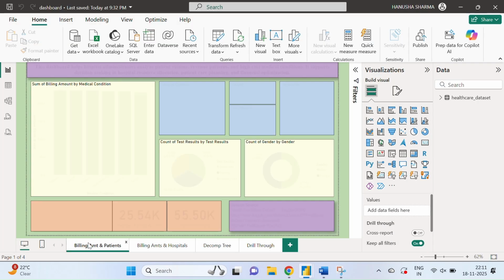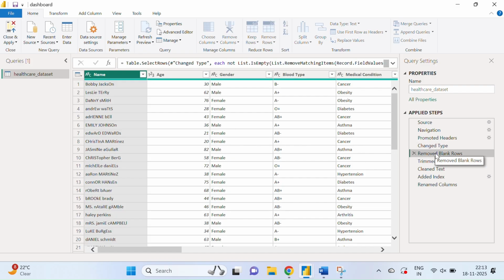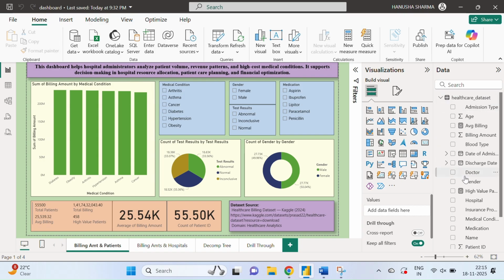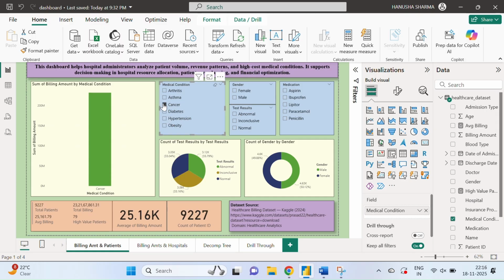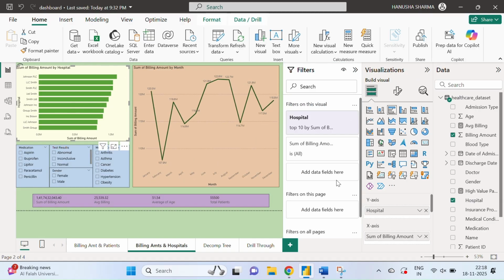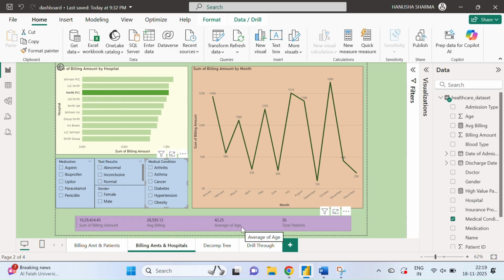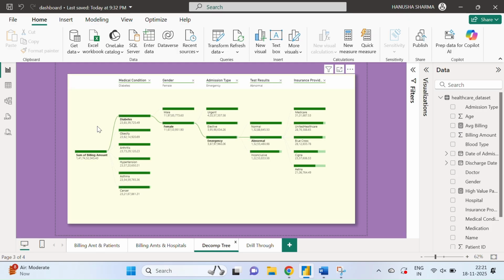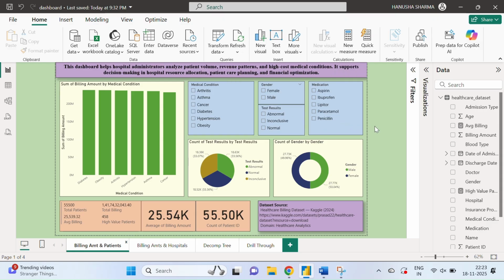Power BI Dashboard Assignment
A short video explaining POWER BI DASHBOARD PROJECT